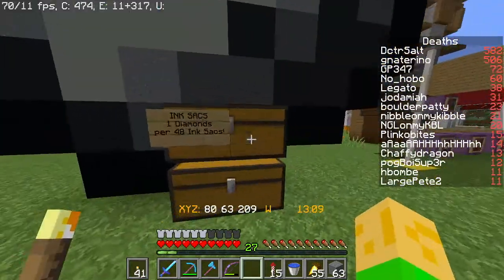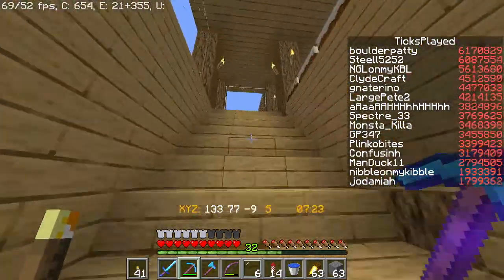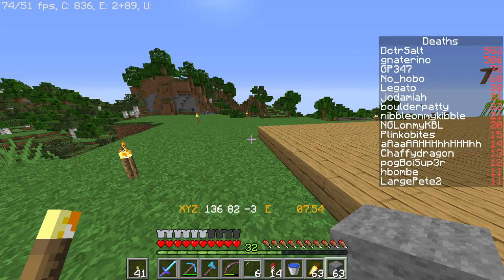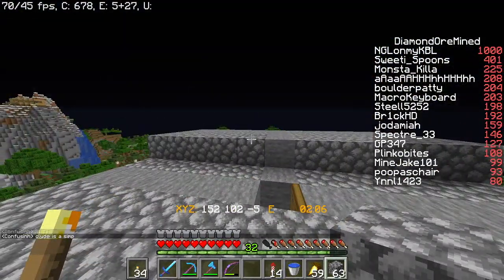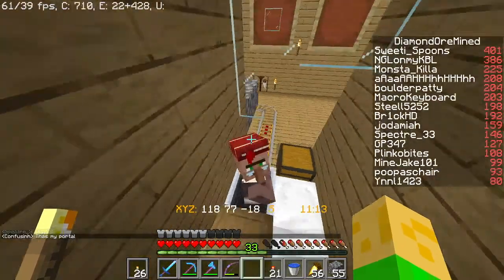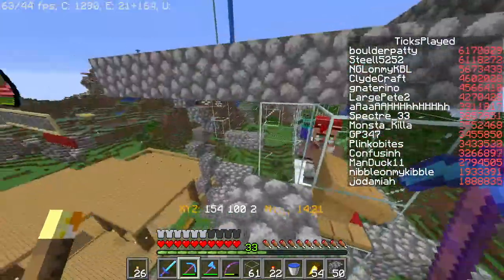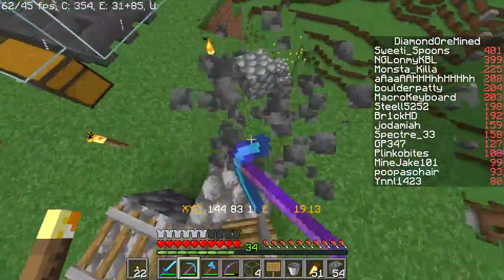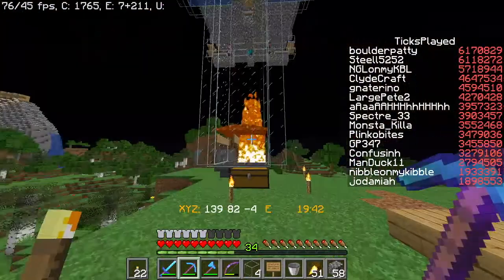EPIC IRON FARM // ClydeCraft SMP Ep. 8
Yo what's up guys welcome back to another Clyde Craft video! Today we build an ink sac shop and build an iron (golem) farm! I went with a smaller design with just 3 villagers and it still gets TONS of iron! Hope you guys enjoy today's episode!

For 1 free SECRET DISCORD ROLE on my server (1st person only) How many signs did I use for the iron farm?